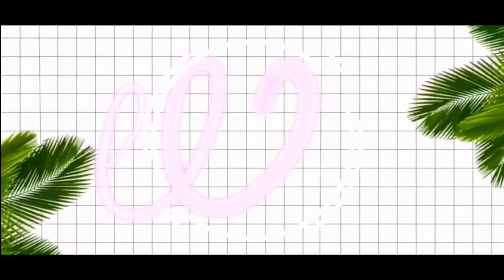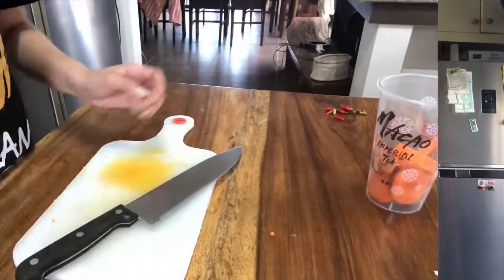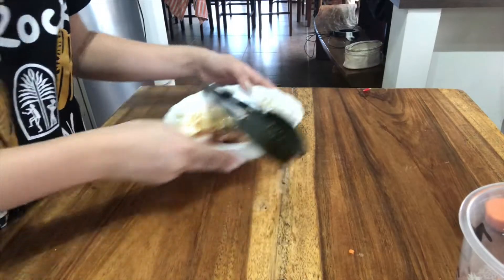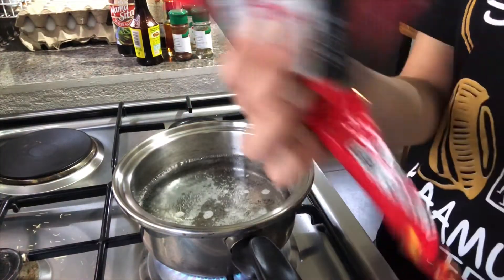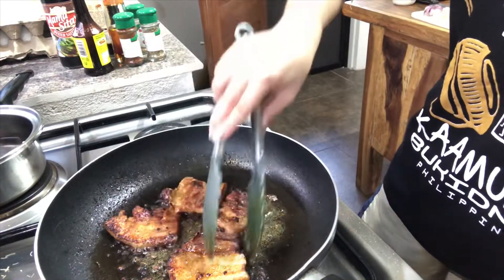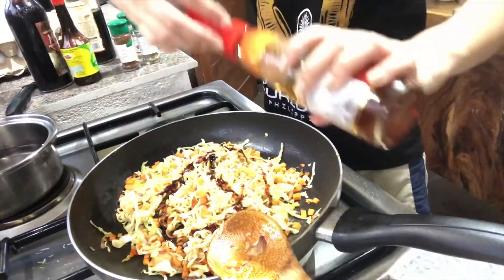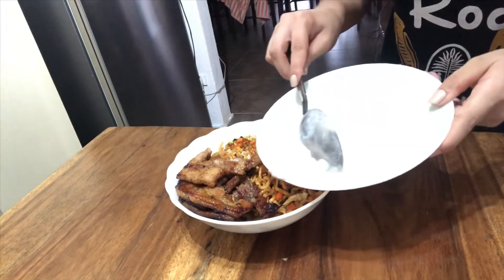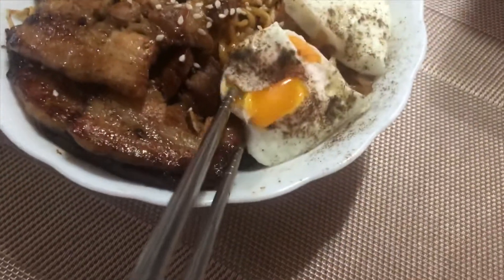Korean Noodles | idek what i made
another episode on SamInTheKitchen. i made some noodles hehe